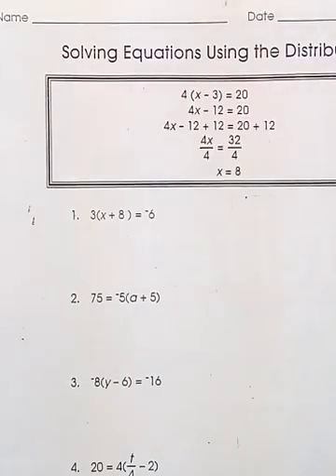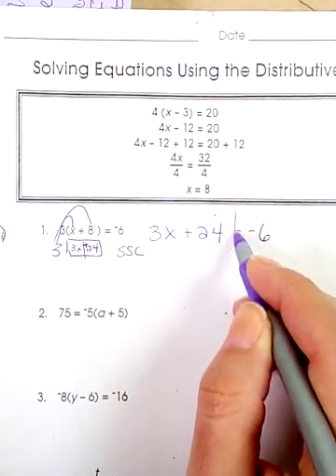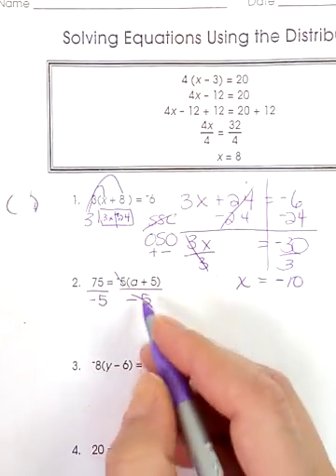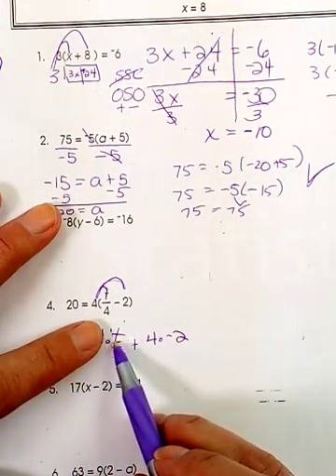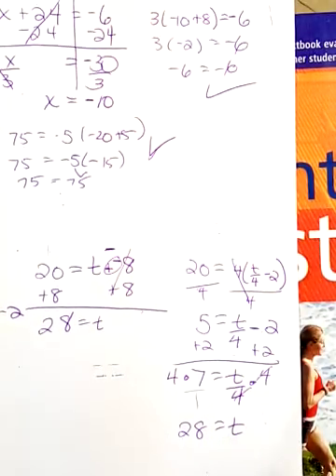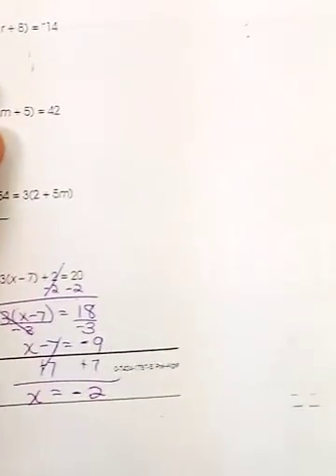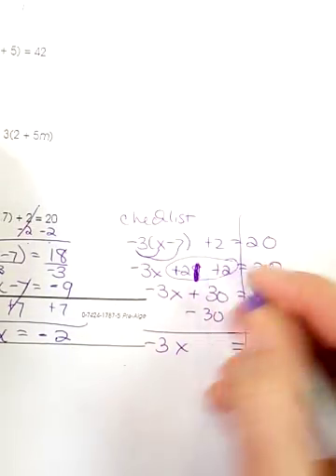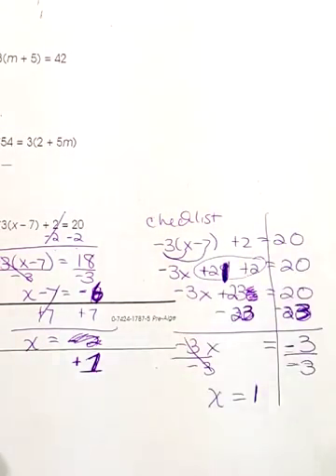Solving equations with distributive property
Distributing the coefficient to simplify before solving or dividing the coefficient off in front of the parenthesis if the (bubble) is already alone.